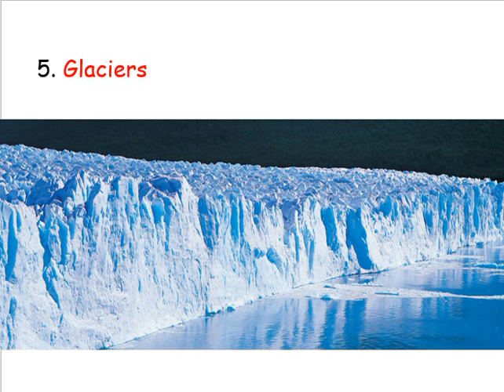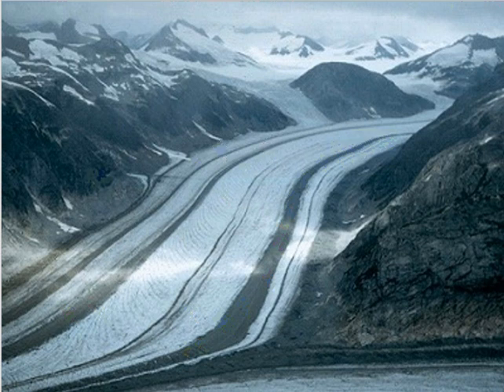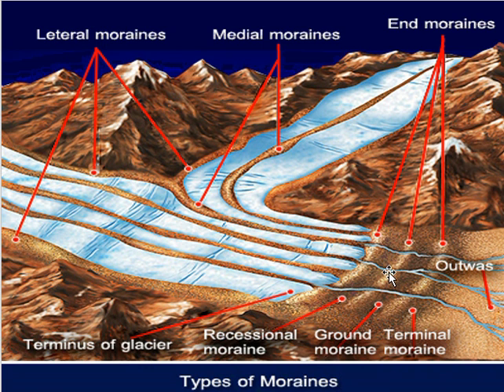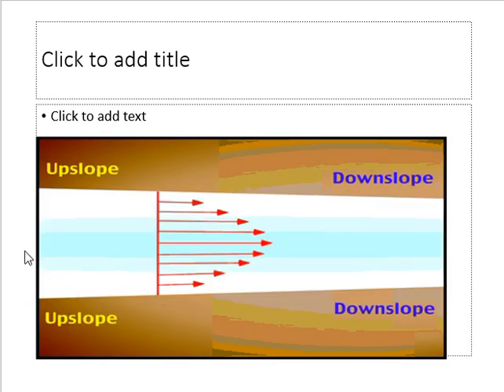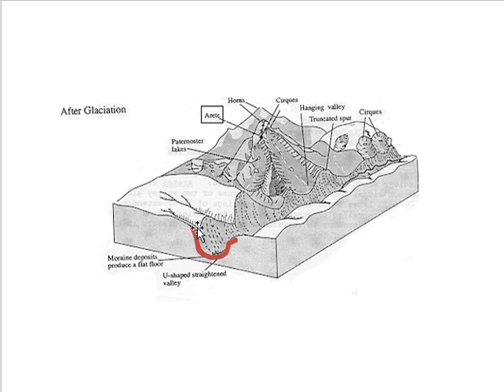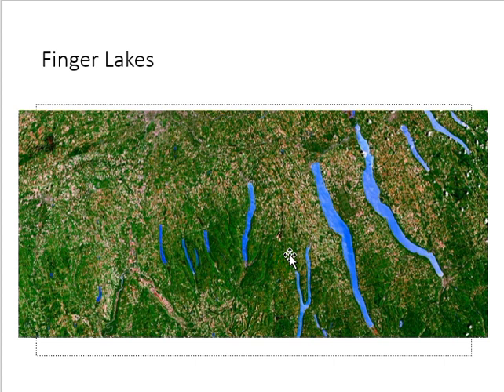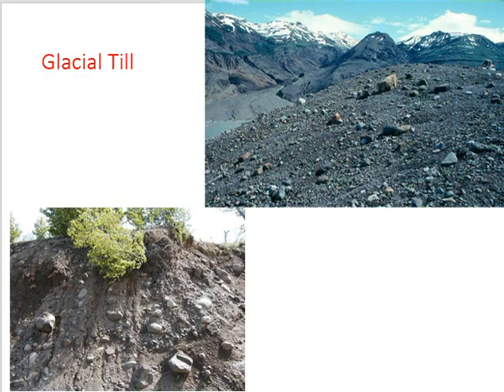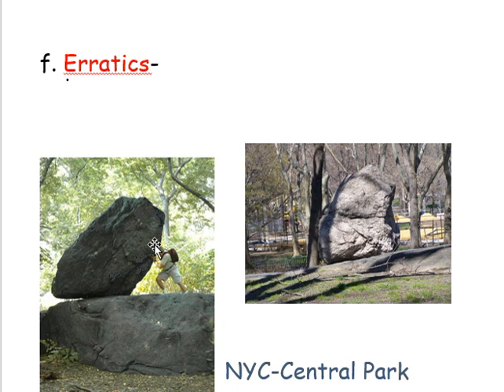Agents of Erosion Glaciers